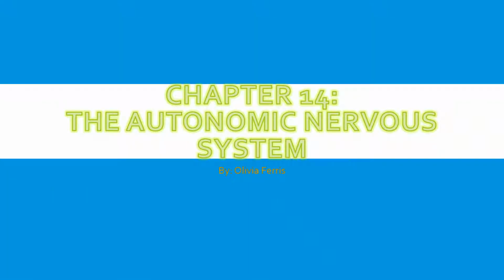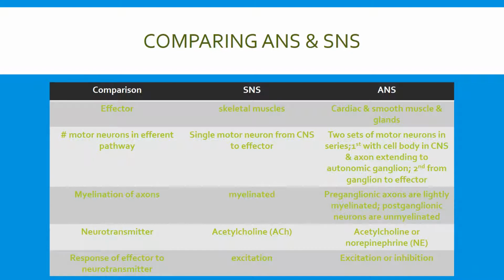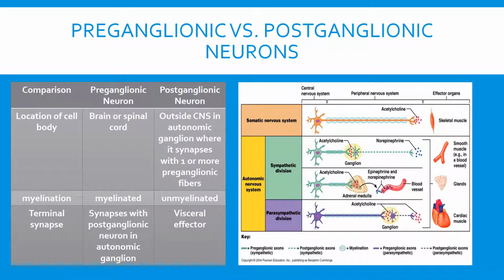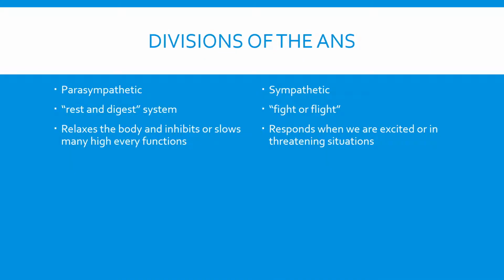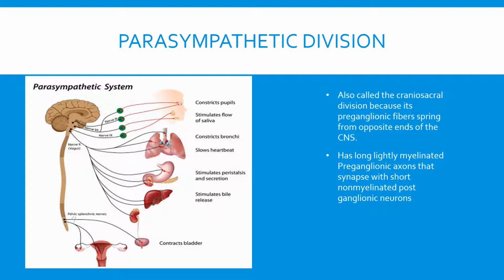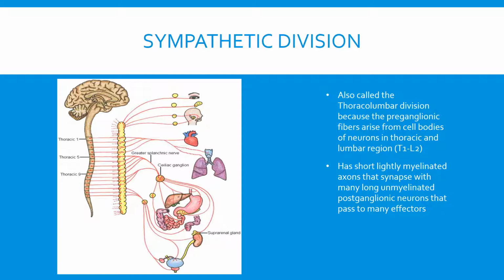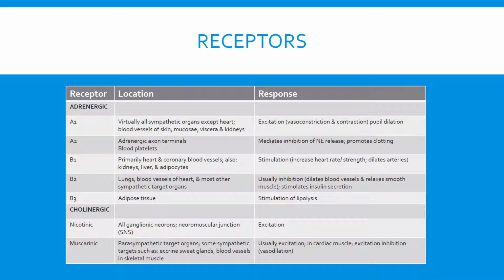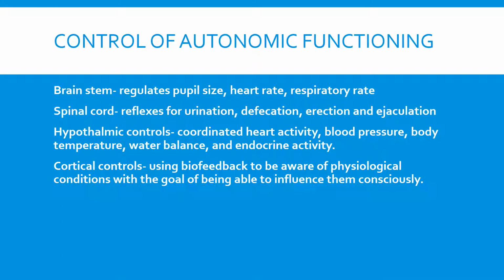Student Review of Chapter 14 The Autonomic Nervous system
Student review of the autonomic nervous system